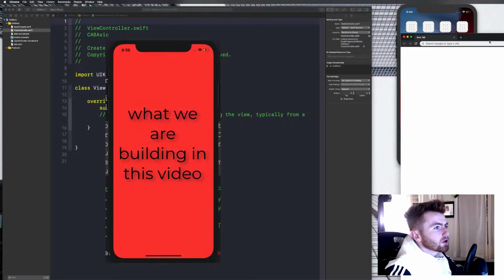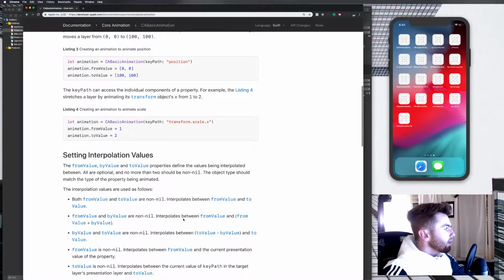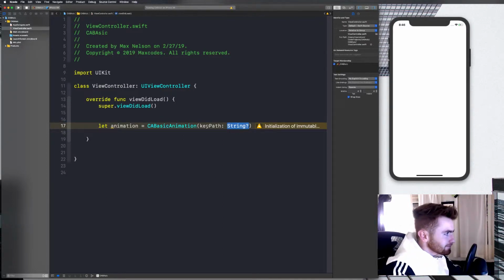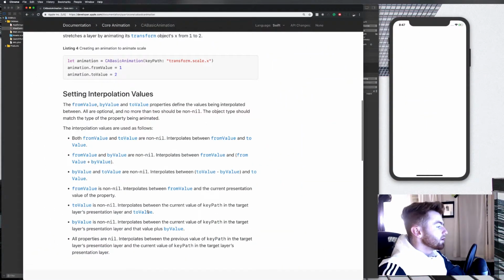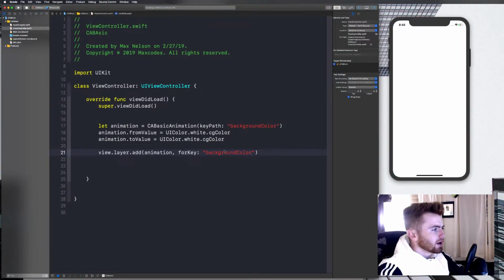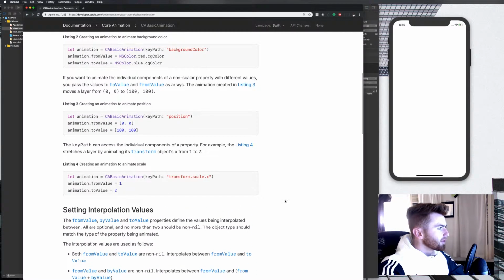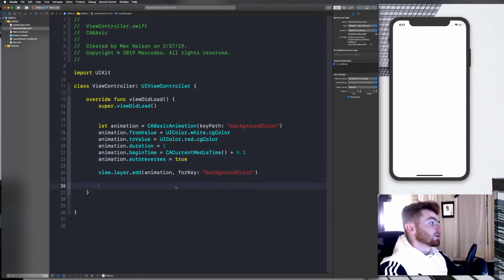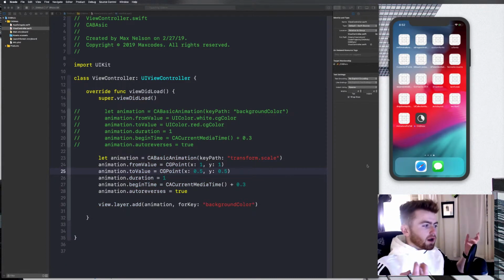CABasicAnimation - animate view background color & scale.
A quick video where I show you the basics of CABasicAnimation. no pun intended btw haha. This video wasn't planned, I should have just live streamed it tbh.